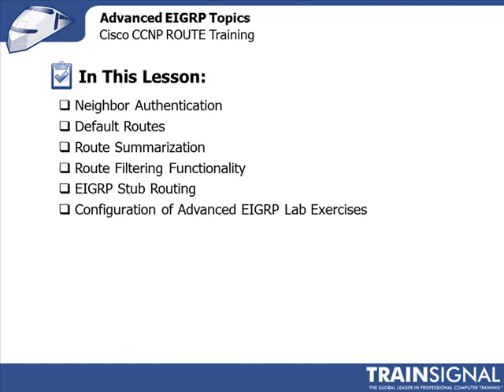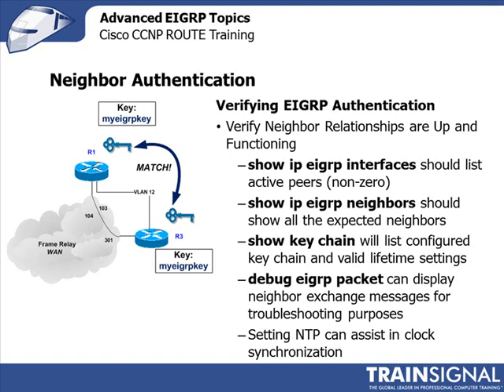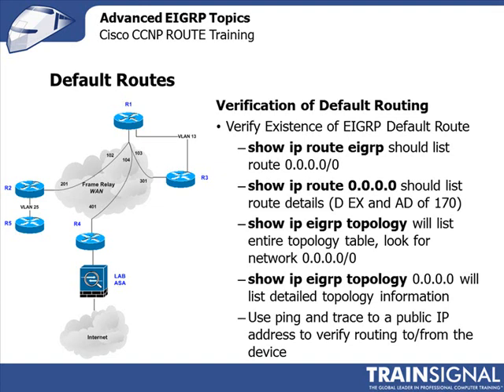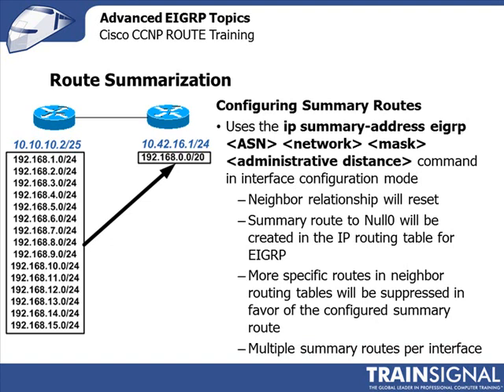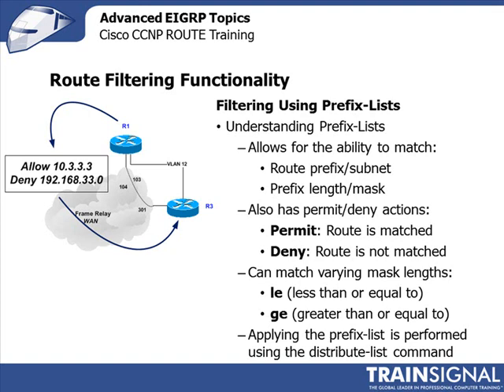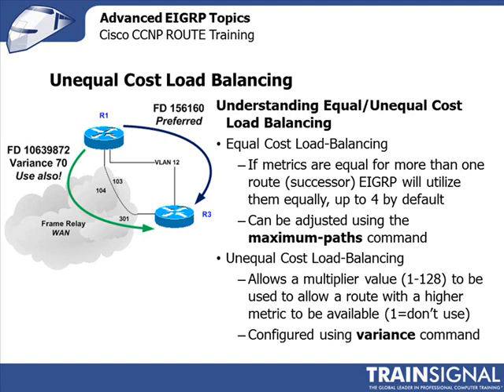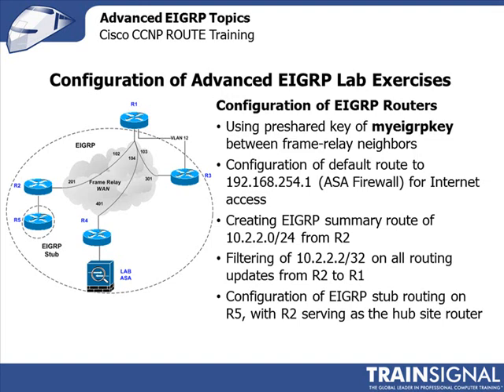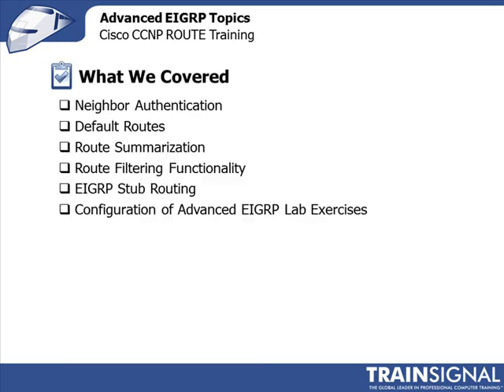Lesson 06 Advanced EIGRP Topics